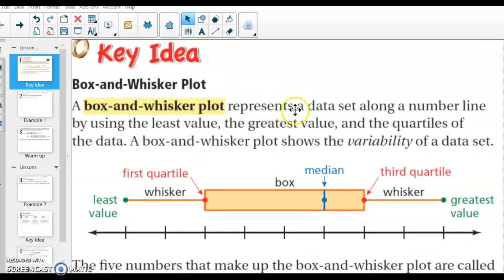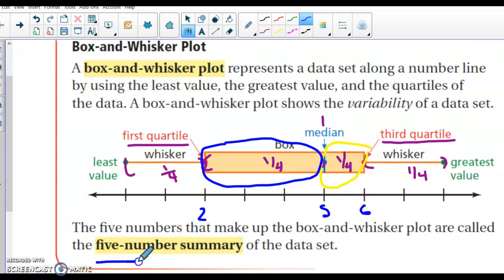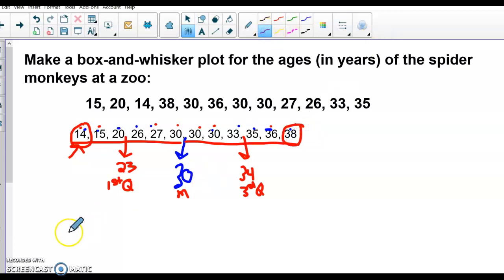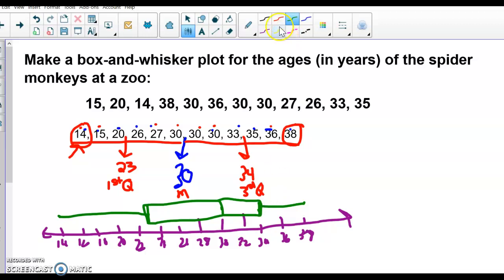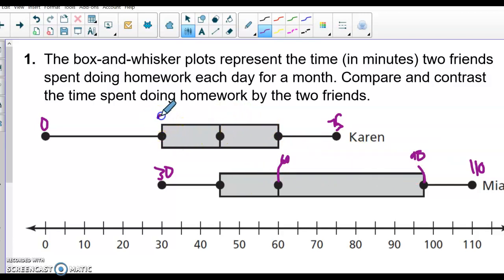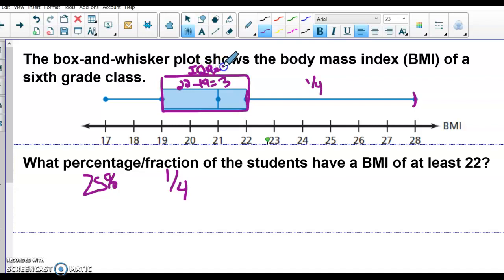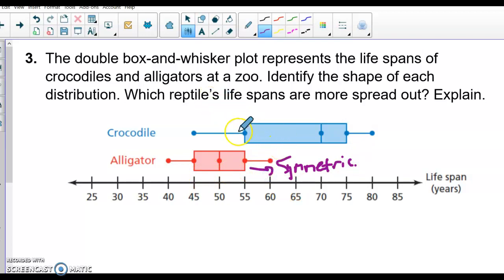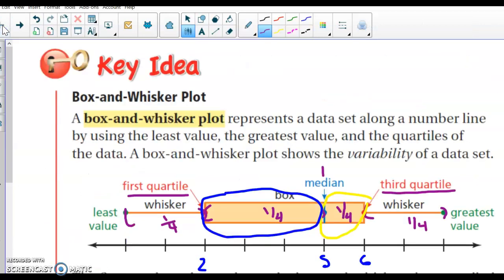box and whisker plot